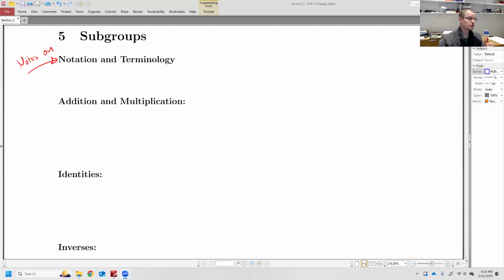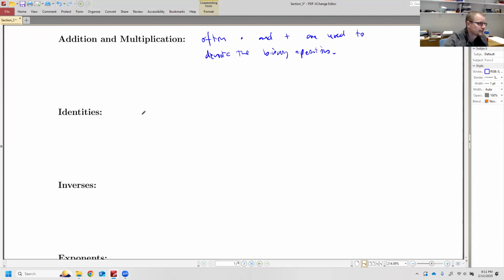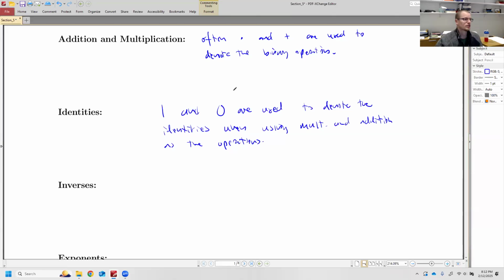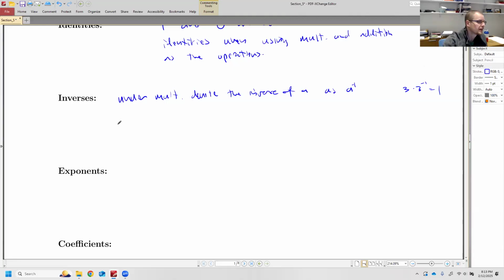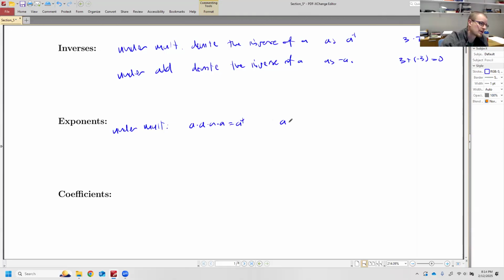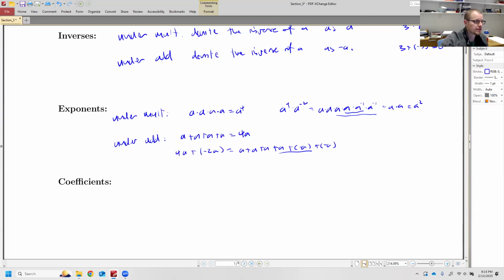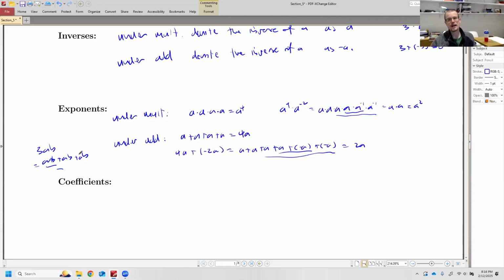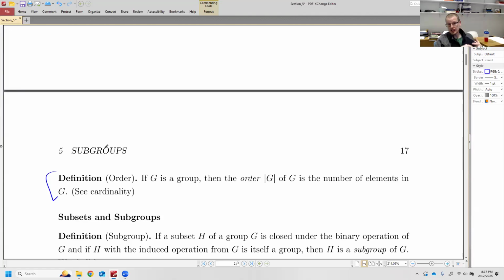Abstract Algebra: Subgroups - Notes on Notation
Video 1 of 7 presenting section 5 from A First Course in Abstract Algebra 7e, by Fraleigh. Here, Dr Reynhout reminds us of common notations that are used in abstract algebra. The operations are typically denoted as multiplication or addition (though they may not be the traditional addition and multiplication of real numbers or integers). Repeated operations are handled in the usual way - repeated additions noted by integer coefficients and repeated multiplication noted by integer exponents